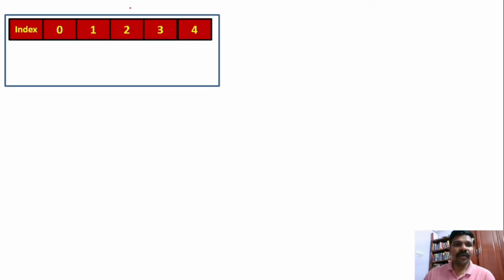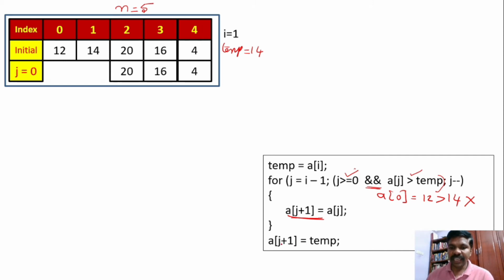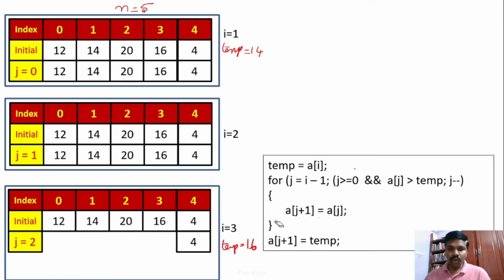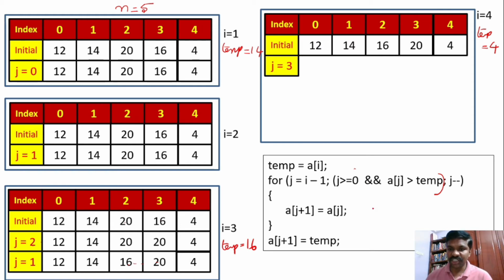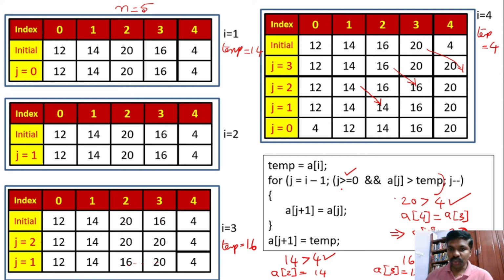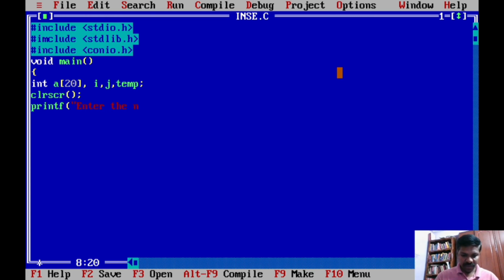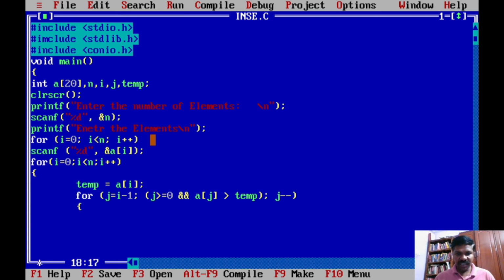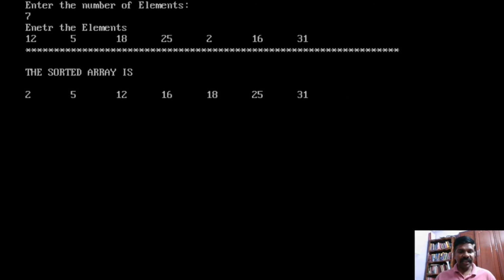Insertion Sort, C Langue, Data Structures, Coding, Insertion Sort Algorithm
Insertion Sort Concept explained and wrote C code with output.